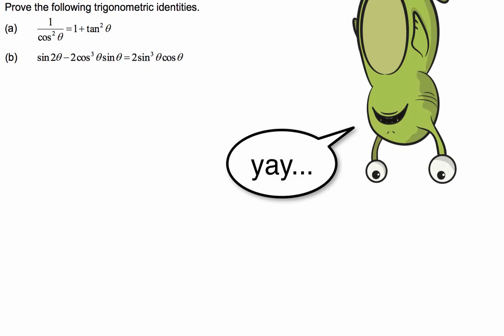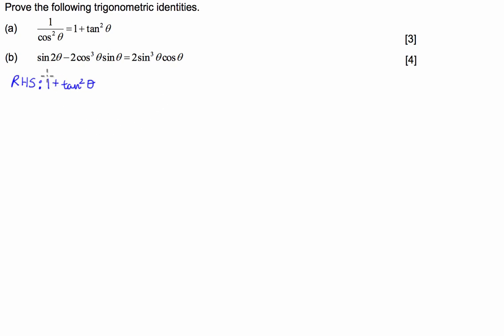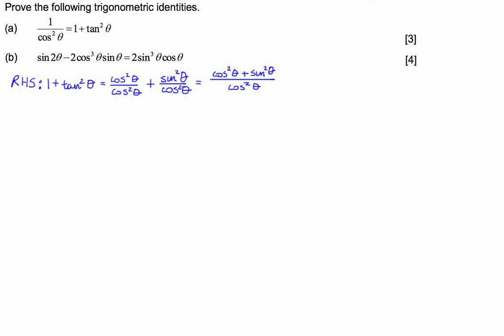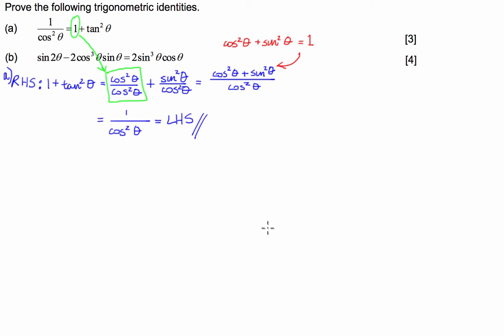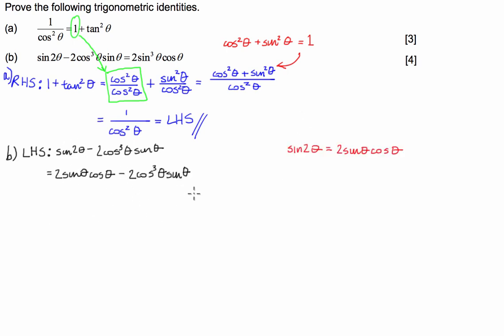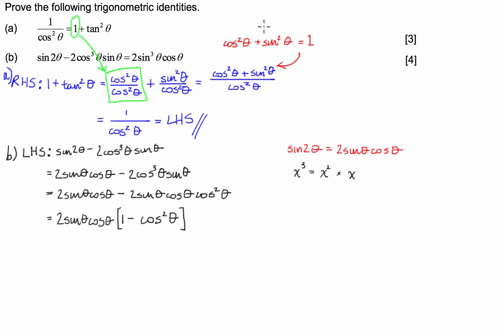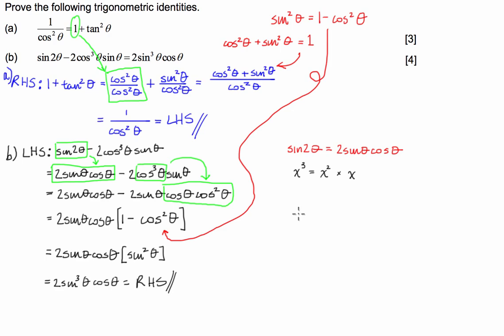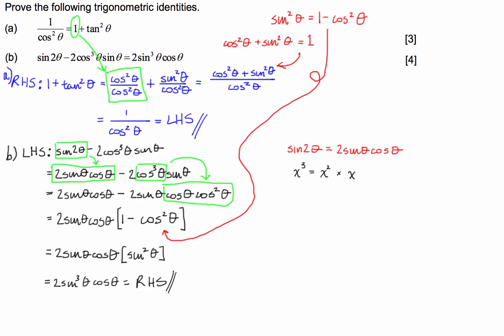Proving Trigonometric Identities - Exam Questions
1/cos^2x=1+tan^2x

sin2x-2cos^3xsinx=2sin^3xcosx

This trigonometry video tutorial focuses on verifying trigonometric identities with hard examples including fractions.

It contains plenty of examples and practice problems.  This video tutorial contains plenty of tips and tricks that will help you with your homework or upcoming worksheet assignment.

It explains when to convert secant and tangent into sine and cosine.
When to multiply by the conjugate or get common denominators in addition to knowing when to factor trigonometric trinomial equations or a difference of perfect squares expression.